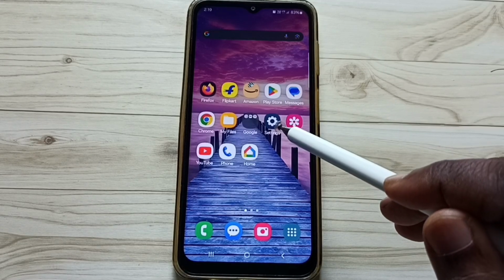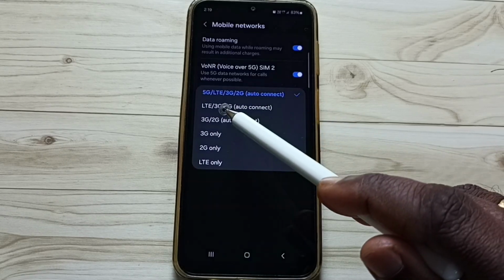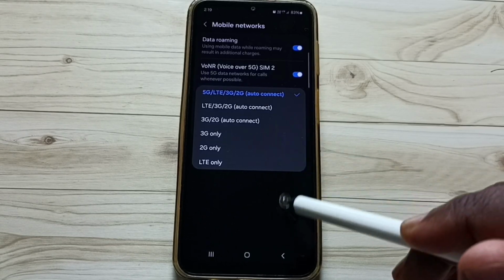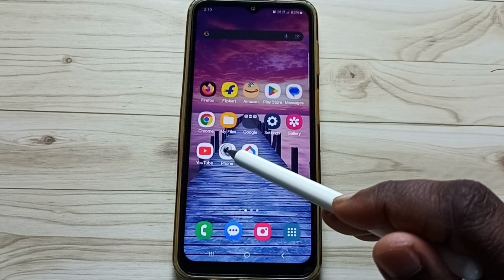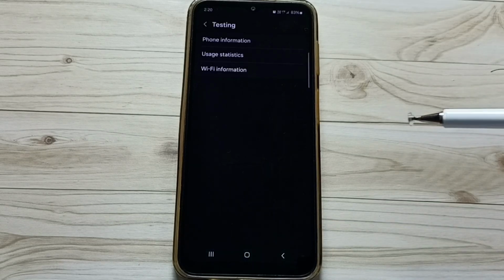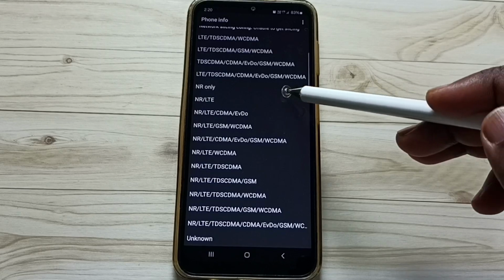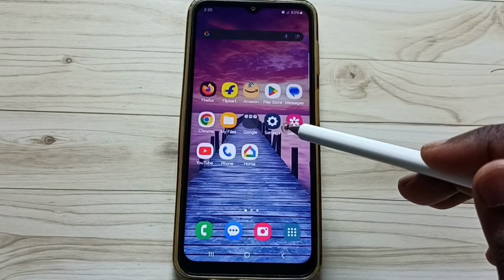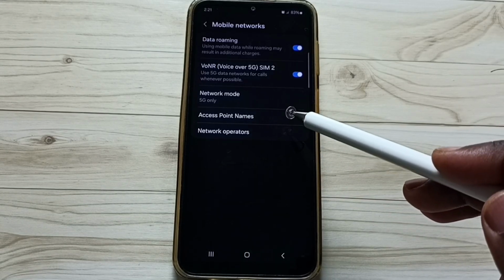Samsung Galaxy A16 5G : Set Preferred Network Type NR Only or 5G Only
In this video, we show you how to set the preferred network type on your Samsung Galaxy A16 5G to NR Only or 5G Only. This allows you to prioritize 5G connectivity, ensuring faster and more reliable internet speeds. Whether you want to stay connected exclusively to 5G networks or set NR (New Radio) only mode, this step-by-step guide will help you configure the best network settings for optimal performance on your Samsung Galaxy A16 5G.